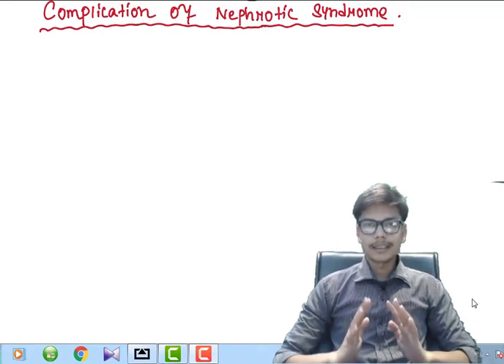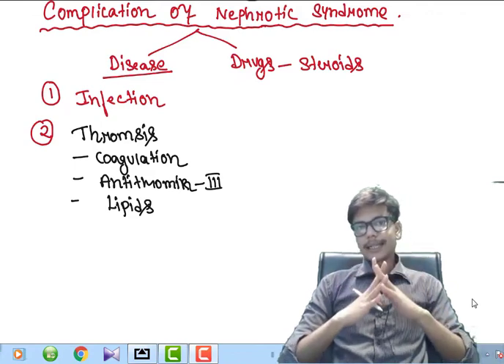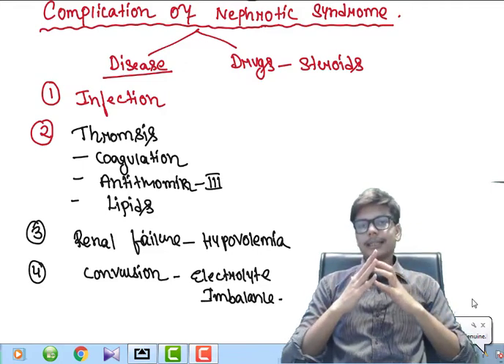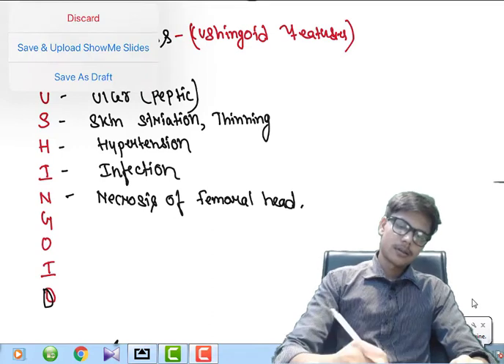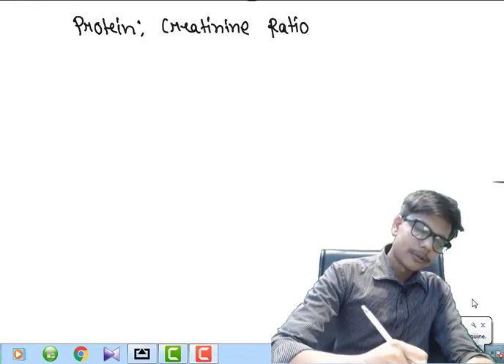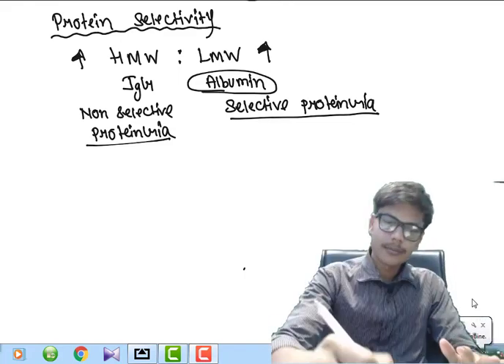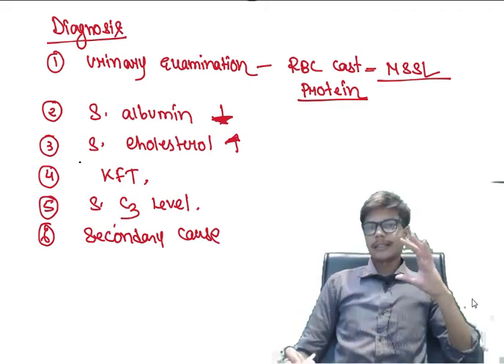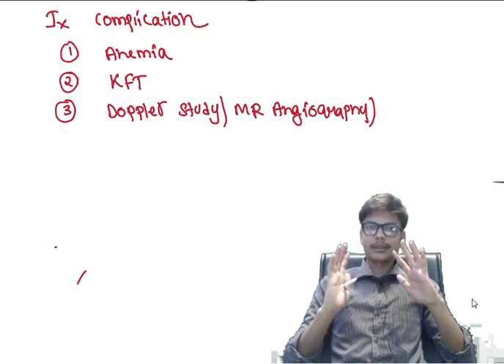Nephrotic syndrome part 2(Paediatrics)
MBBS 3rd professional part 2